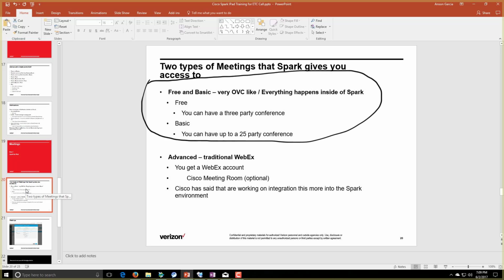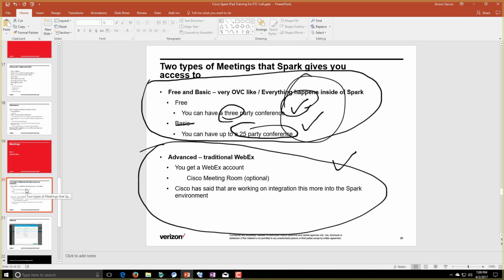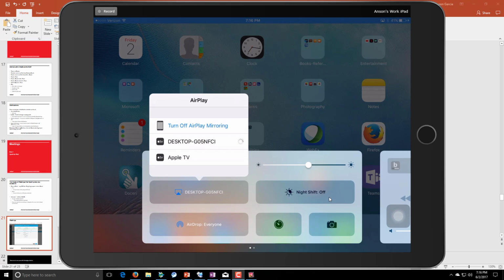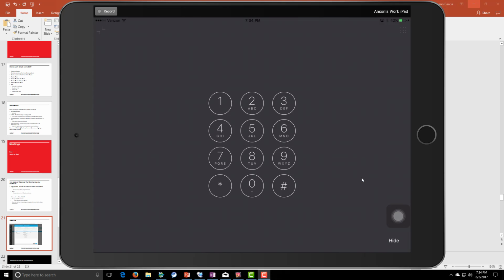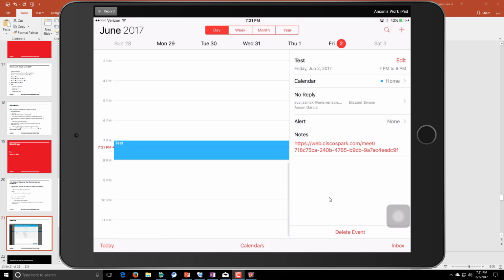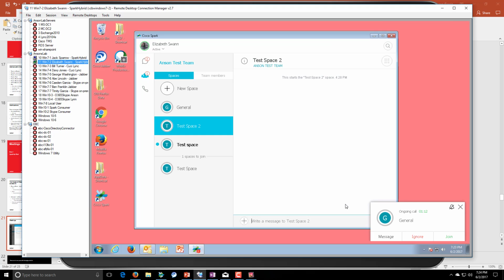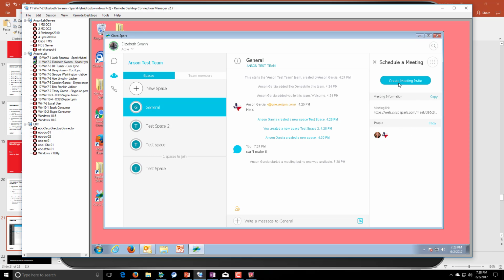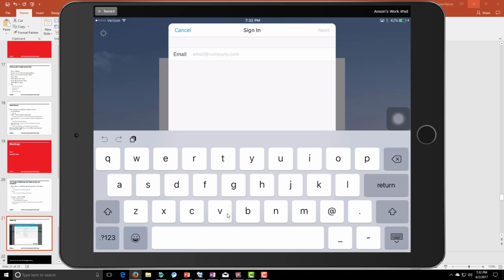Cisco Spark for iPad Part 4 Meetings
Meetings inside Spark for iPad